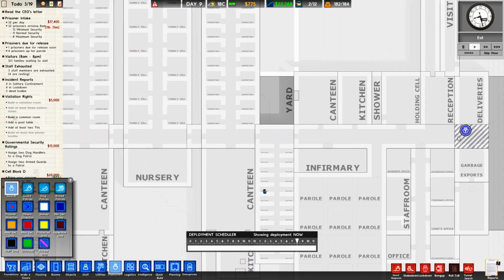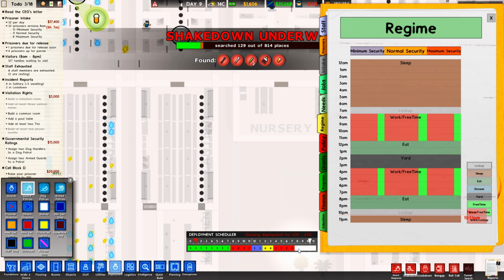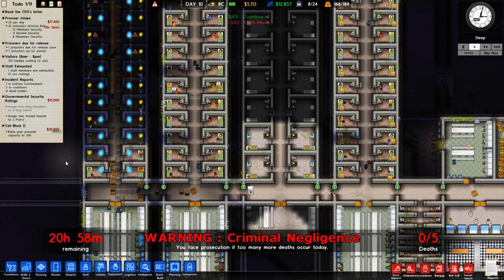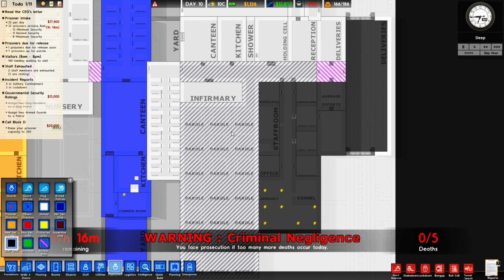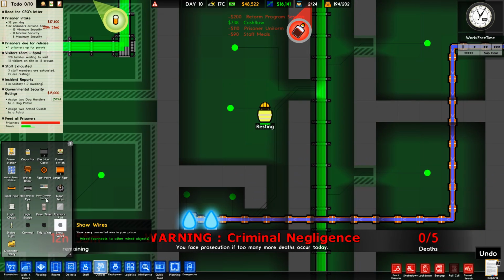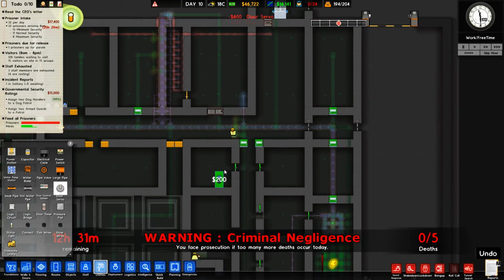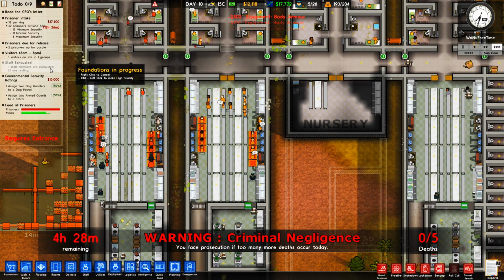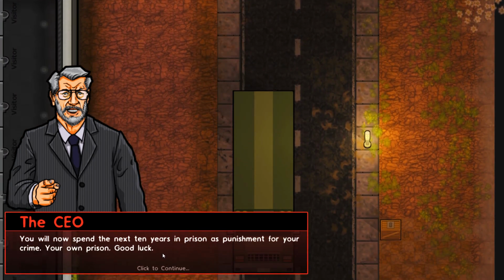Pizza Party? - Prison Architect Prison under Pressure EP 8 (Finale)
Hello Friends!

Today we're trying to balance keeping our prisoner's needs met now and in the future, as well as trying to keep the guard pressure up.

Scarlet Otaku's Rules:
 - Old School intake with all three types of prisoners
 - Other mutators may be added if you wish
 - Max of 10 workers
 - Max of 20 regular guards, 6 armed guards, 4 K9 officers, 4 snipers
L. Shephard's Rules:
 - Women's prison on a Large Map, with
 - Fog of War
 - Gen Forest
 - Failure Conditions
 - Events
 - Weather & Temp
 - Staff Needs
 - Escape Plans
 - More Contraband
 - The Good %$#!
 - All Reps Revealed
 - Fast Walking.
I don't use many mods, but the ones I do are:
 - Better Clock Mod + Skip Hour
 - Clearer Needs Icons

Build and manage a Maximum Security Prison. As the sun casts it’s early morning rays on a beautiful patch of countryside the clock starts ticking. You’ve got to crack on and build a holding cell to detain the job­ lot of maximum security prisoners that are trundling to your future prison on their yellow bus.

As your workmen lay the last brick you don’t have a moment to let them rest as they need to get started on the first proper cell block so you can make room for the next prisoner intake. Once they’ve all got a place to lay their weary heads the fun can really start. You’ll need a canteen, infirmary and a guard room, oh, and don’t forget to plumb in a toilet, or things will get messy, but what about a workout area? Or solitary confinement cells? Or an execution chamber?

High Pressure by HeadsOfBirds from the Noun Project